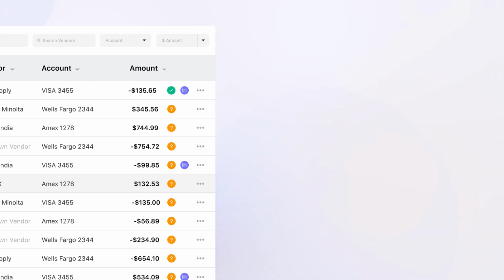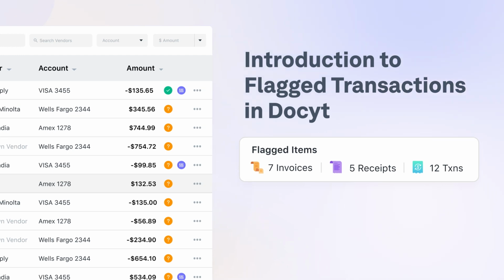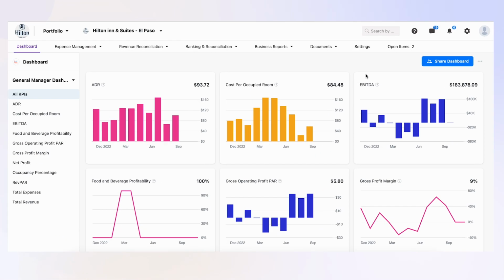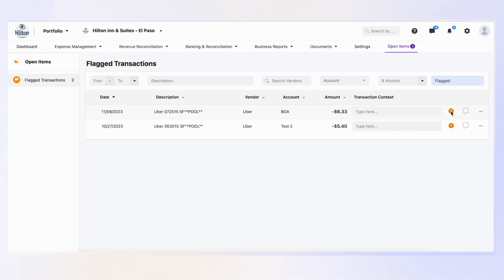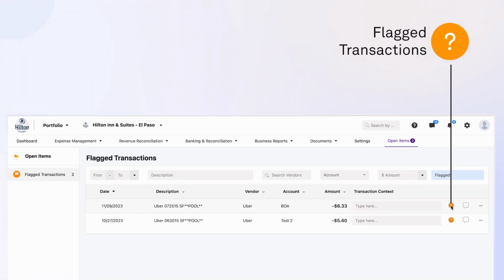Introduction to Flagged Transactions